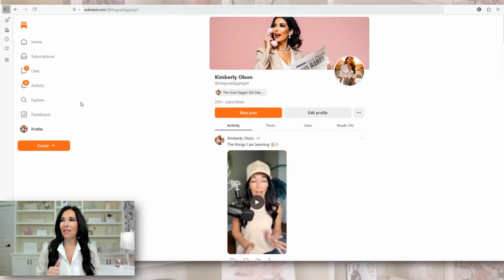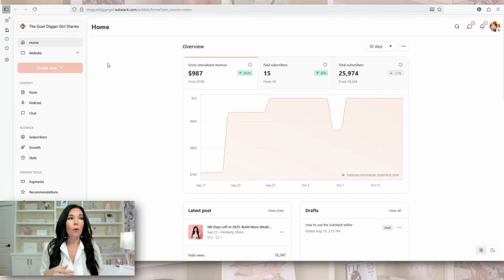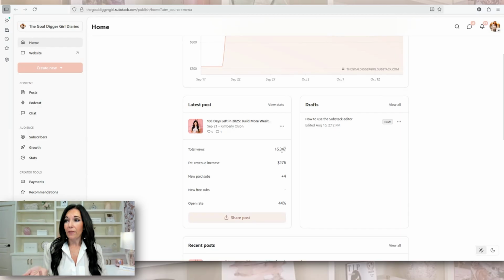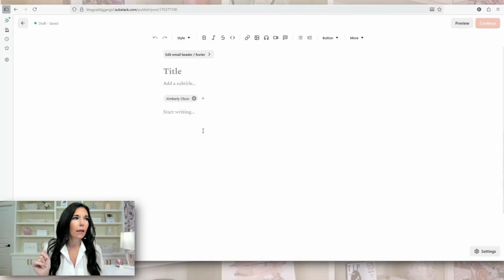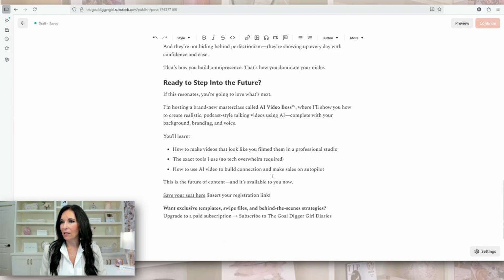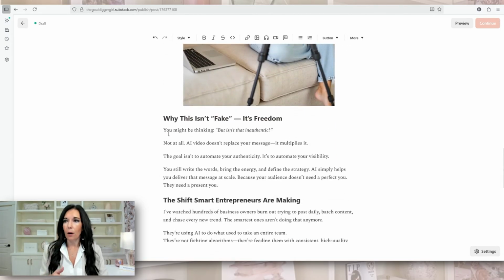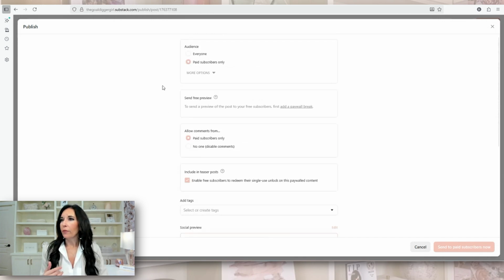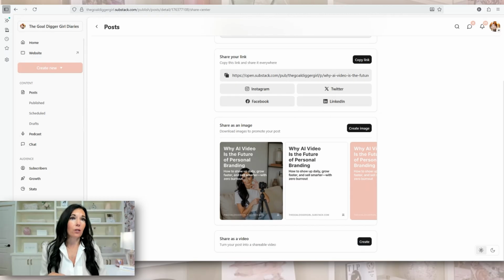How to Start a Substack Newsletter in 2025 (Beginner’s Step-by-Step Guide)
In “How to Start a Substack Newsletter in 2025 (Beginner’s Step-by-Step Guide),” you’ll learn exactly how to launch your own Substack from scratch. We’ll cover everything from setting up your account and customizing your newsletter to growing your audience and creating content that keeps readers coming back. Whether you’re a writer, coach, or creator looking to share your voice and build a community, this guide will help you start strong and make your Substack stand out.

🔥Get Instant Access to 100+ Courses! Your one-stop shop for ALL things social media, business growth, sales, lead gen, mindset, and more!